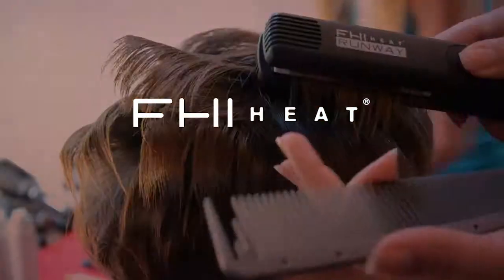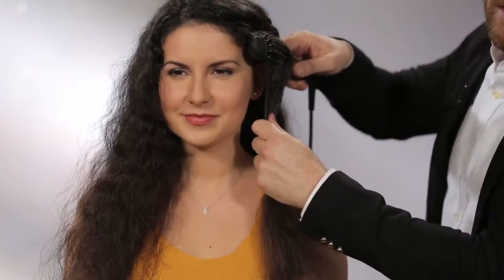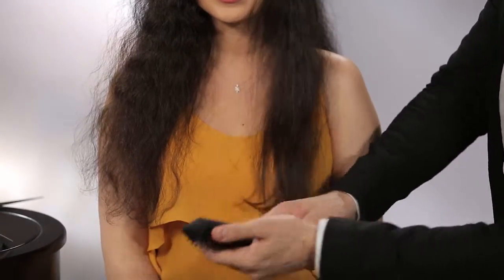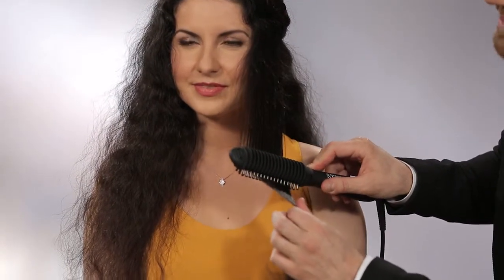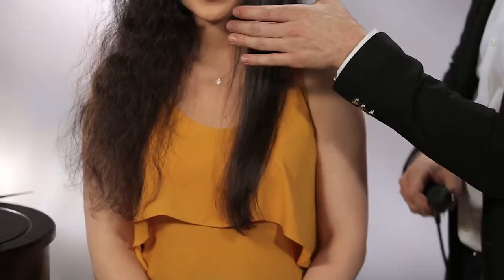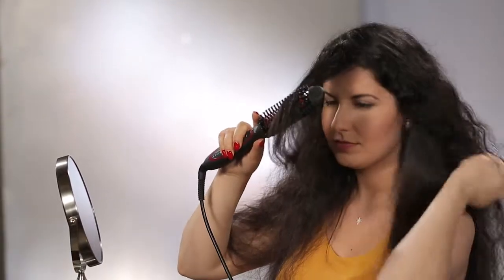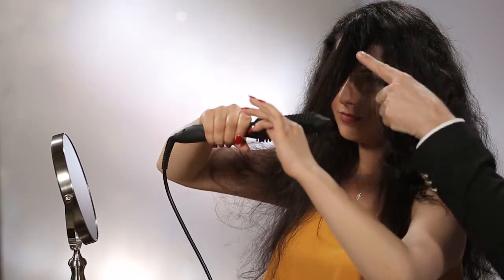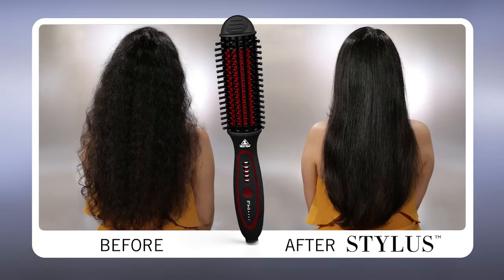Stylus How To Nena Part 1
Category: Hair Care
Producer: Waldorf Crawford
Writer: Marcia Waldorf
Director: Marcia Waldorf